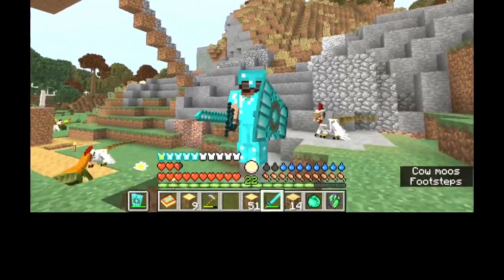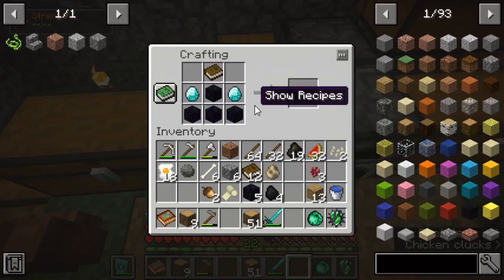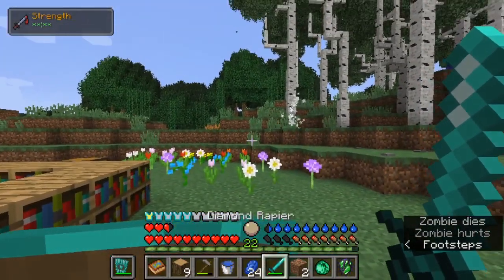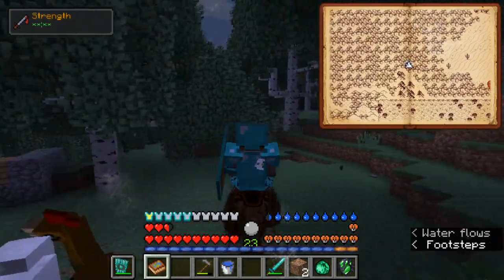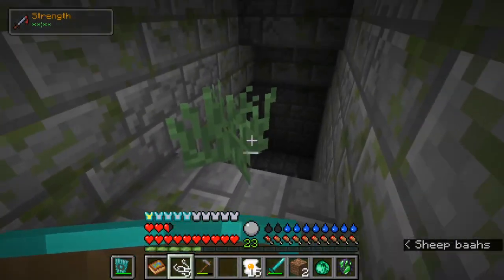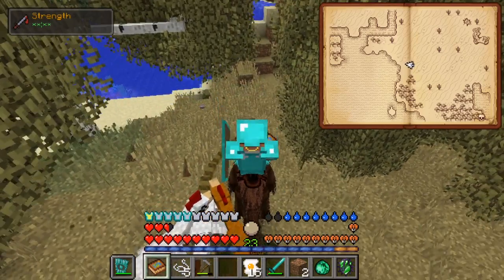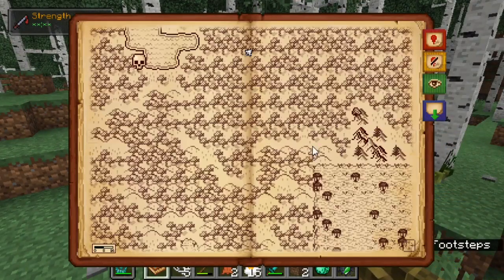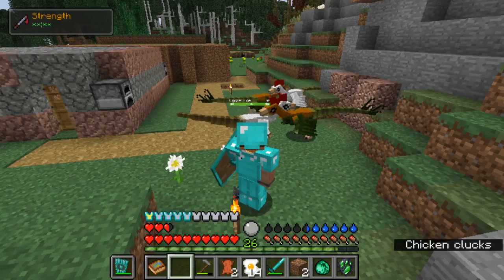RL Craft Get Enchantmants Gameplay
I have achieved a little bit more here in my Main World.

I haven't played for so long this Specific World. Here is a link to watch the last episode